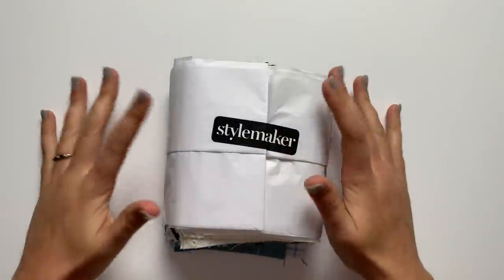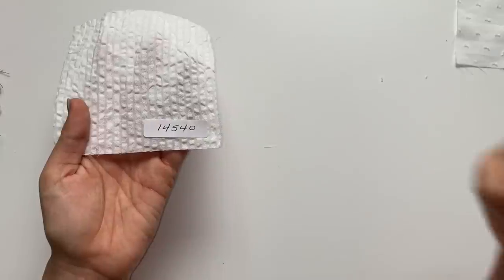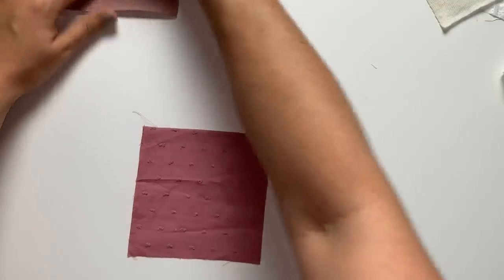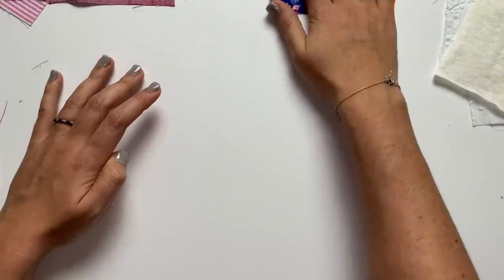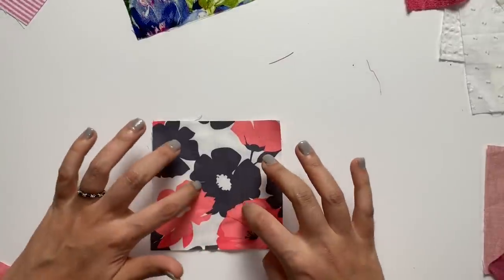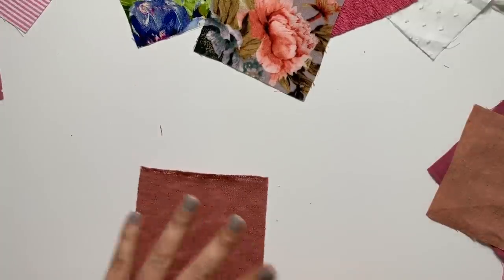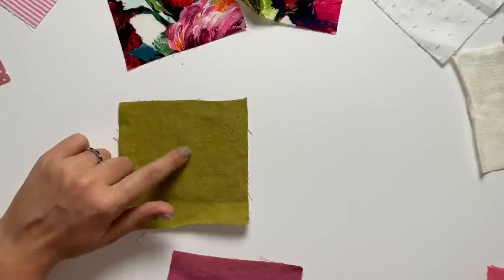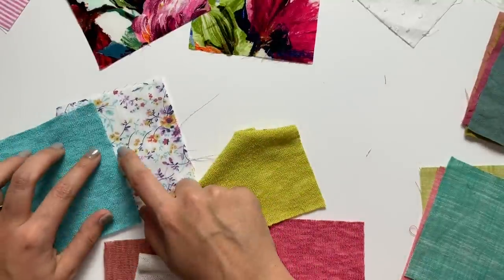Style Maker Fabrics' Spring 2020 Fabric Swatch Review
It's here! My bi-annual swatch video which shows you all the new fabrics that Style Maker Fabrics is bringing in for their spring collection. Watch to see a full two hours of fabric petting, talking about hand feel, assessing drape, testing stretch and everything else that's amazing about fabric!

Did I leave off an item number? I'm only human. Take note of the item description and look it up in this list

I'll update this description as they start to post their blogs!

now to shop! I'll be back on the 23rd to show you what I made from the new collection!